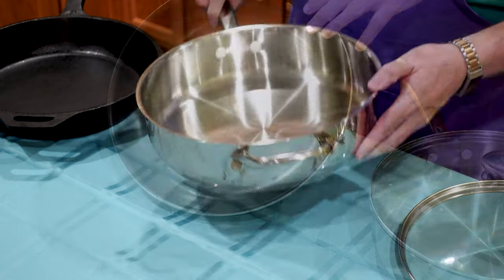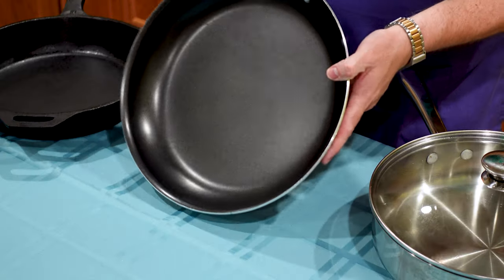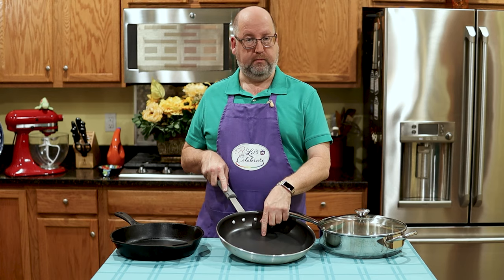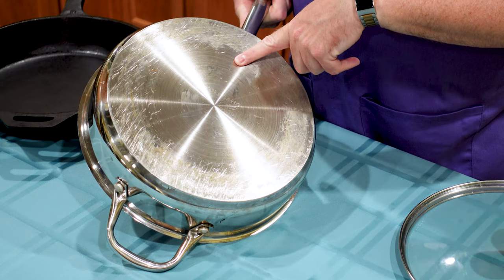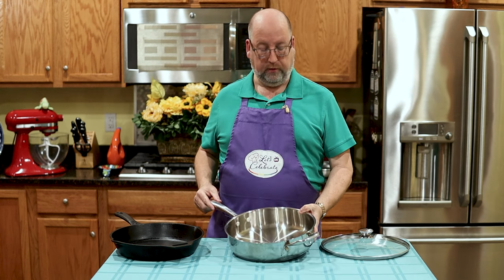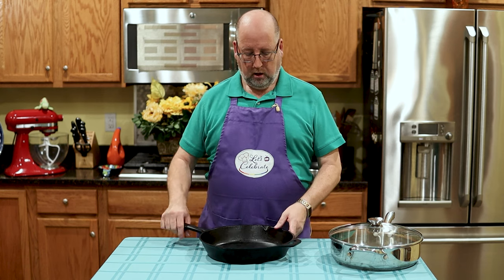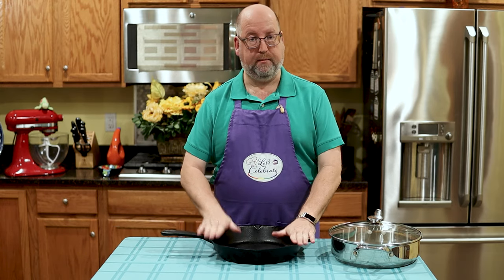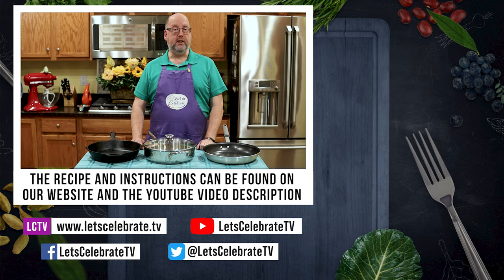Frying Pans 101 - The Tale of 3 Skillets | Basic Kitchen Skills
Non-Stick, Stainless Steel and Cast Iron are the 3 of the most popular materials when it comes to frying pans, but each has its own strengths and weaknesses. Frying Pans 101 will help you decide which pan is right for your cooking needs. We will explore how each skillet fares with heat distribution, ease of use, searing meats, versatility, and cleaning.

=== 📑 CHAPTERS ===
00:00 - About Today's Episode
00:15 - Welcome to Let's Celebrate TV
00:49 - Non-Stick Skillet
02:05 - Stainless Steel Skillet
03:38 - Cast Iron Skillet
05:43 - Social Media & Video Recommendations